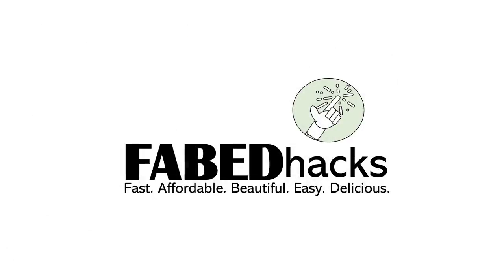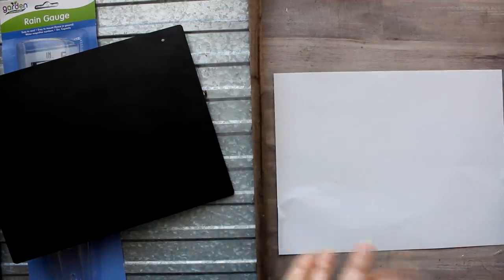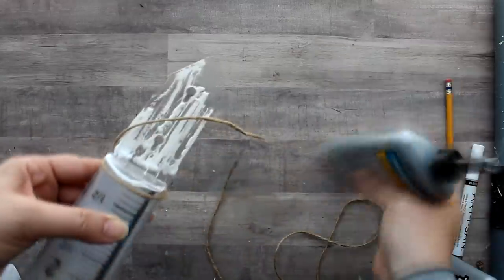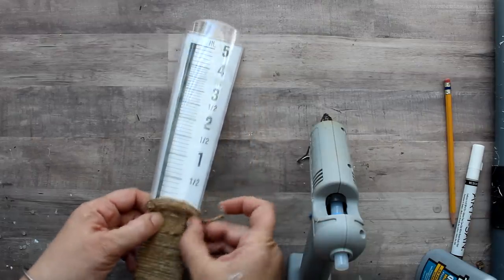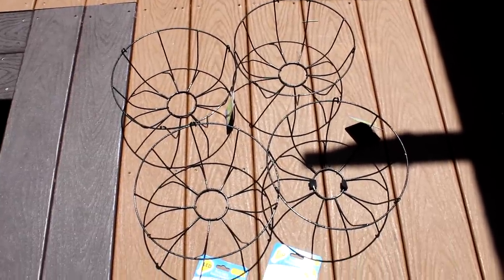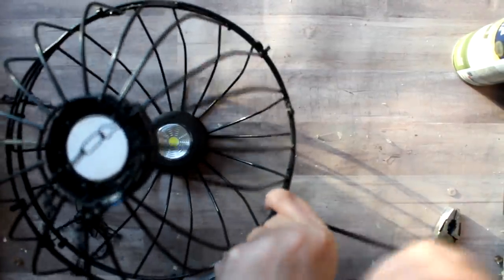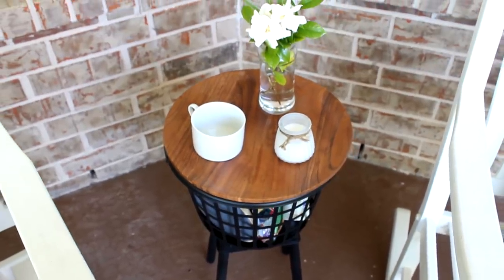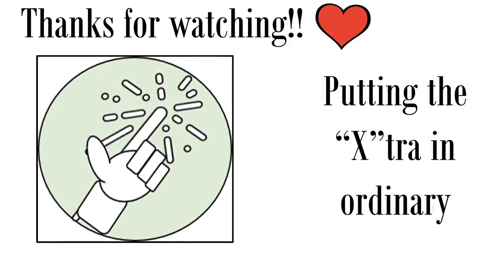HIGH END DOLLAR TREE DIY & TRASH TO TREASURE OUTDOOR DECOR | COLLAB WITH HOT HUMBLE PIE!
DOLLAR TREE DIY HIGH END MODERN FARMHOUSE OUTDOOR DECOR!! Add a couple Trash to Treasure materials and you can DIY HIGH END Modern Farmhouse Decor which actually looks great either OUTDOORS or INDOORS and is BUDGET FRIENDLY TOO!!  👀👀Be on the lookout for the MAKEOVER REVEAL videos (which use all of these diys and more) coming out shortly! 👀👀

Here are the links to the DIY PLANTER Series. The BLACK BASKET planter is in #2.

⭐⭐⭐EXTREME PATIO MAKE OVER IS HERE!!!⭐⭐⭐

🎁🎁🎁Looking for great Mother's Day Gift and Gift Basket Ideas??🎁🎁🎁Check out FABEDhacks' 30+ MOTHER'S DAY GIFT AND GIFT BASKET IDEAS 2020 | EASY and Budget Friendly!!